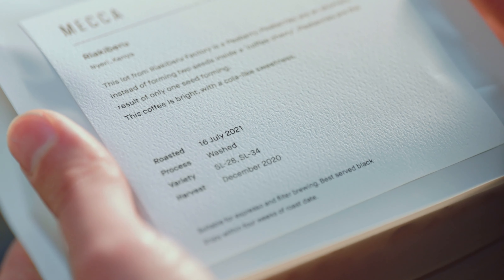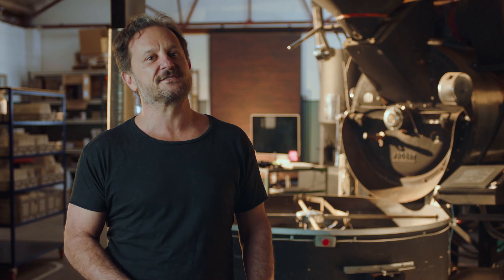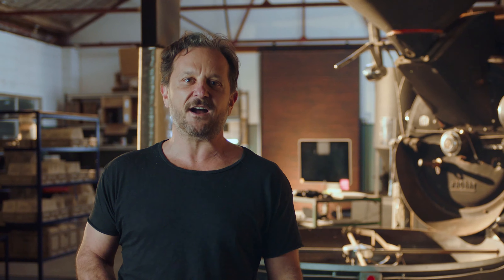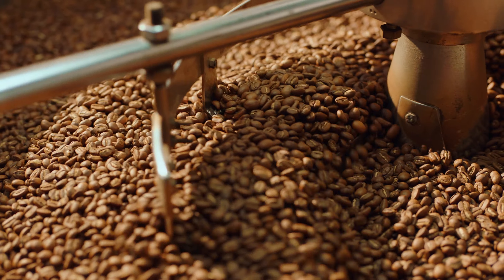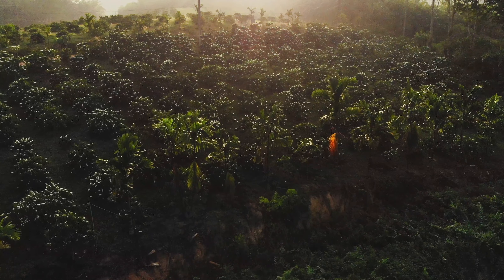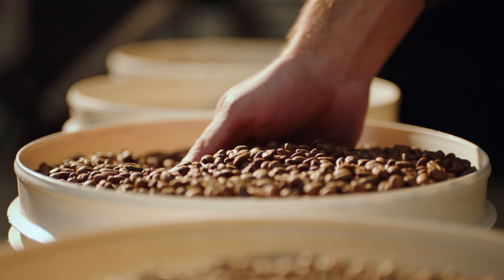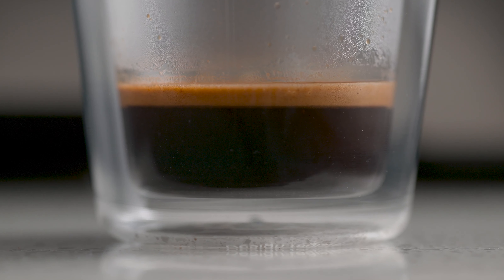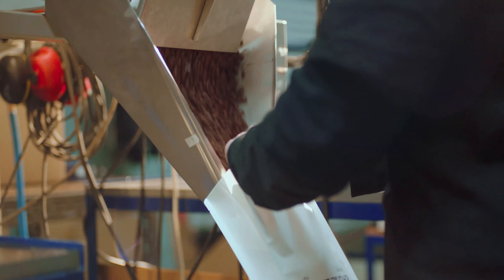The Barista Touch™ Impress | Beans 101: A Complete Overview for Coffee Connoisseurs | Breville NZ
Get your coffee questions answered by an experienced coffee roaster, Paul Geshos, founder/owner of Mecca Coffee.

If you have ever wondered how we reach peak flavour from beans, or the origins behind different coffee beans and how this impacts their unique flavours and taste properties, then join Paul Geshos, founder/owner of Mecca Coffee. In this film he takes us through all his expert knowledge and tips on coffee beans and where they come from.

00:00 Introduction
00:29 Why do coffee beans need to be fresh?
01:07 South American origin coffee beans
01:22 African origin coffee beans